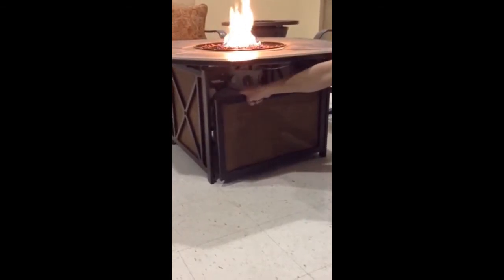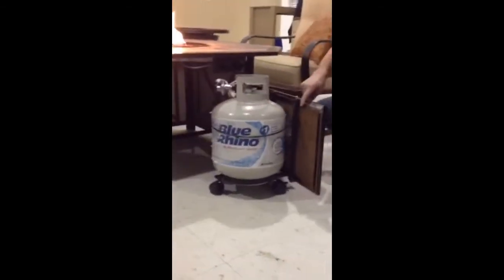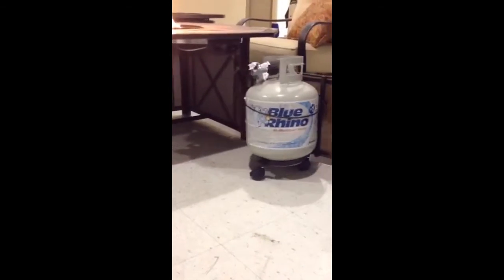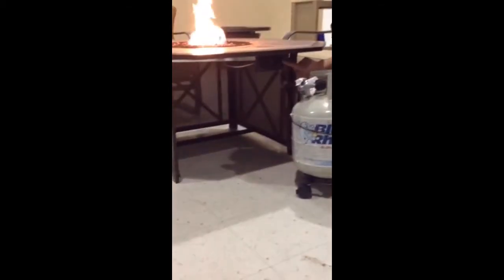Windsor Fire Table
Windsor Fire Table with Red Lava Rock
-40,000 BTU
-Battery Operated Igniter
-Adjustable Flame Control
-Porcelain Tile Top
-Holds 20 lb LP Tank

Additional Options Available: 5 pc Log Set, Weather Cover